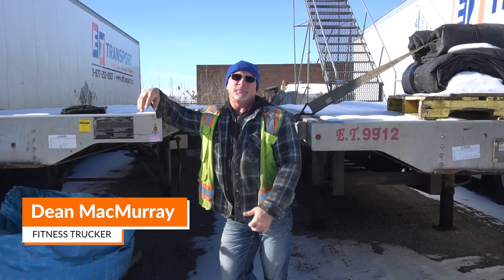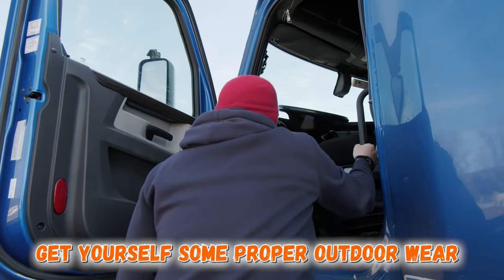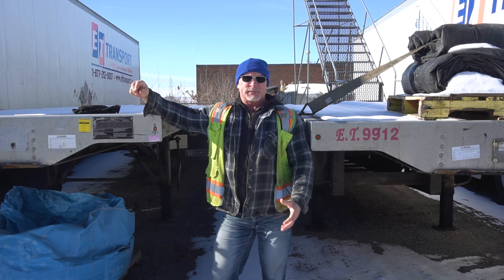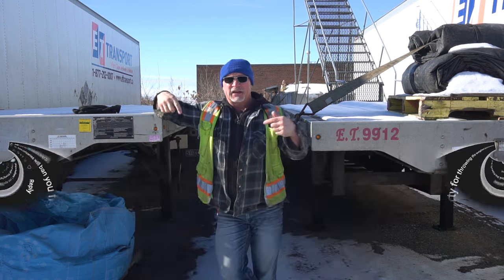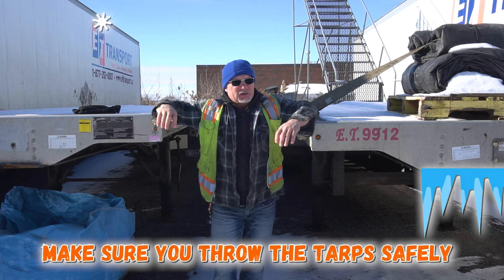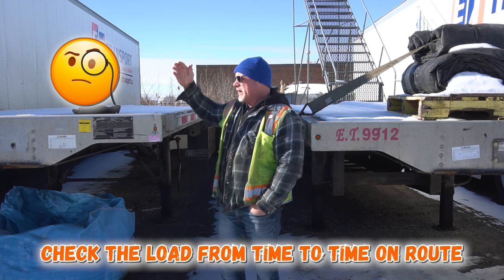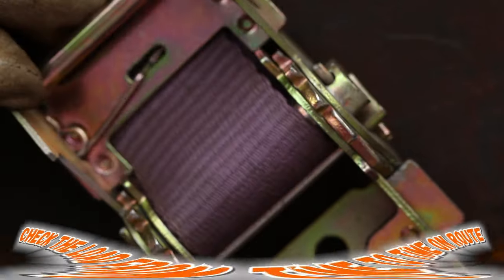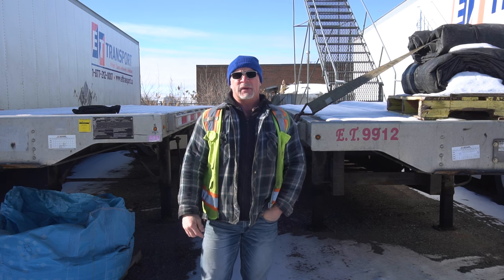Flatbed Trucking in the Winter is NO JOKE! Is Flatbedding DEAD?!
Join us as Dean makes a triumphant return to the channel to delve into the intense world of winter flatbed trucking. In this gripping discussion, Dean sheds light on the unparalleled challenges faced by flatbedders during the winter months, contrasting their experience with those of dry van and reefer haulers.

Brace yourself for a raw and honest exploration of the dangers, additional labor, and sheer determination required to navigate flatbeds through icy roads and treacherous conditions. Is flatbed trucking in winter truly for the fearless, or is it a dying trade? Tune in to find out!

📚 Chapters
00:00 Introduction - Flatbed Trucking in the Winter
00:55 Load Securement on a Flatbed
01:16 Flatbed Truck Driver Essentials
01:47 Chains and Binders on a Flatbed
02:32 Straps On or Off a Flatbed Trailer?
03:13 Strapping a Flatbed Load in the Winter
03:53 Throwing a Chain End on a Flatbed Load
04:32 Tarping a Flatbed Load in the Winter
05:06 Safety Spots for Throwing a Tarp on a Flatbed
05:40 Why is Dean a Flatbed Trucker?
06:03 Tools to Keep on you While Driving Flatbed
07:01 Is Flatbedding Dead?
07:23 Difference Between a Dry Van Load VS a Flatbed Load
08:13 Flatbed Driving Tips in the Winter
09:03 Dean is a Bodybuilding Flatbed Trucker!